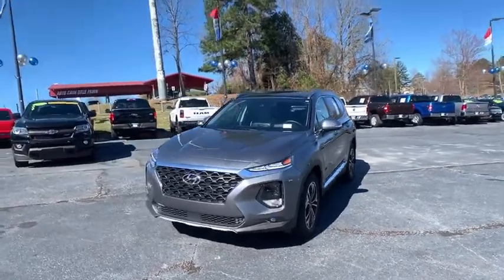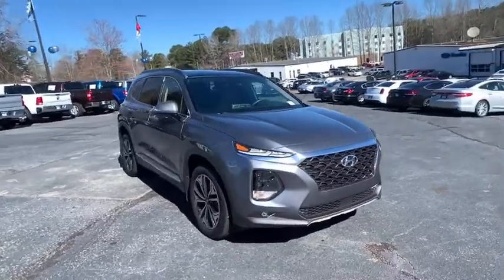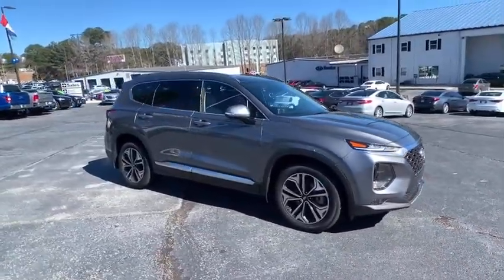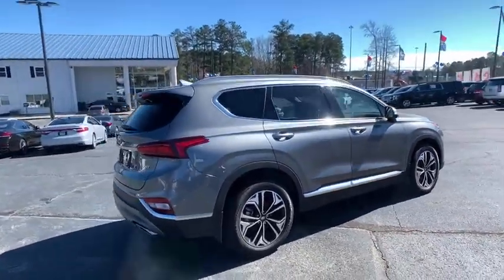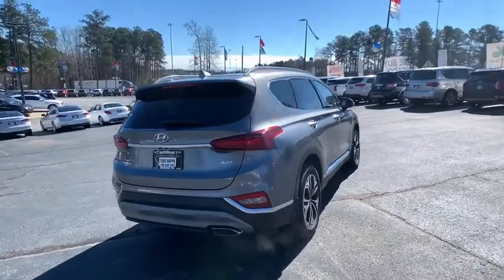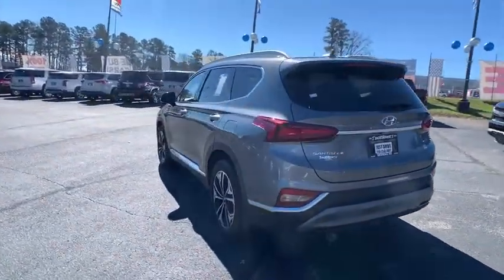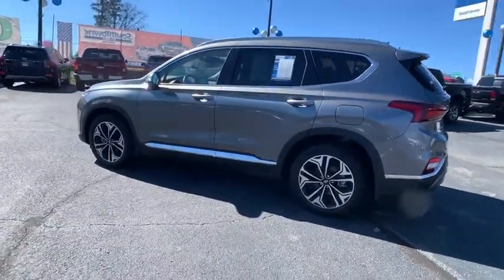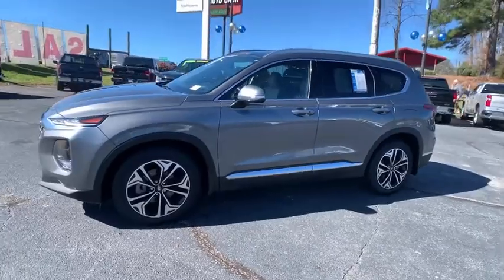2019 Hyundai Santa_Fe Newnan, Peach Tree, Carrollton, Grantville, Palmetto, GA BH21150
Machine Gray Used 2019 Hyundai Santa_Fe available in Newnan, Georgia at  at Southtowne Hyundai Newnan. Servicing the Peach Tree, Carrollton, Grantville, Palmetto, GA area.
2019 Hyundai Santa_Fe Ultimate 2.0 - Stock#: BH21150 - VIN#: 5NMS53AA0KH126719

800 Bullsboro Dr.

2019 Hyundai Santa Fe 4D Sport Utility Ultimate 2.0 Machine Gray FWD 8-Speed Automatic with SHIFTRONIC 2.0L Turbochargedbr**VEHICLE IS A BUYBACK THAT WAS REPAIRED BY MANUFACTURER & UNDER FACTORY WARRANTY**.brbrTHIS VEHICLE INCLUDES THE FOLLOWING FEATURES AND OPTIONS: 12 Speakers 4-Wheel Disc Brakes ABS brakes Air Conditioning Alloy wheels AM/FM radio: SiriusXM Apple CarPlay & Android Auto Auto High-beam Headlights Auto-dimming Rear-View mirror Automatic temperature control Axle Ratio 3.320 Brake assist Bumpers: body-color Compass Delay-off headlights Driver door bin Driver vanity mirror Dual front impact airbags Dual front side impact airbags Electronic Stability Control Emergency communication system: Blue Link Exterior Parking Camera Rear Four wheel independent suspension Front anti-roll bar Front Bucket Seats Front Center Armrest Front dual zone A/C Front fog lights Front reading lights Fully automatic headlights Garage door transmitter: HomeLink Heads-Up Display Heated & Ventilated Front Bucket Seats Heated door mirrors Heated front seats Heated rear seats Heated steering wheel Illuminated entry Leather Seating Surface Leather Shift Knob Leather steering wheel Low tire pressure warning Memory seat Navigation System Occupant sensing airbag Outside temperature display Overhead airbag Overhead console Panic alarm Passenger door bin Passenger vanity mirror Power door mirrors Power driver seat Power Liftgate Power moonroof Power passenger seat Power steering Power windows Radio: Infinity Premium AM/FM/MP3 Display Audio Rain sensing wipers Rear anti-roll bar Rear Parking Sensors Rear seat center armrest Rear window defroster Rear window wiper Remote keyless entry Roof rack: rails only Security system Speed control Speed-sensing steering Split folding rear seat Spoiler Steering wheel mounted audio controls Sun blinds Tachometer Telescoping steering wheel Tilt steering wheel Traction control Trip computer Turn signal indicator mirrors Variably intermittent wipers Ventilated front seats and Wheels: 19 x 7.5J Alloy.brbrWe offer market based pricing so please call to check on the availability of this vehicle. We will buy your vehicle even if you do not buy ours. Open 7 Days a Week to Serve you. 9-8pm M-F 9-7pm SAT SUN. 1-5pm. SouthTowne is a family owned and operated full-service dealer serving the communities of Newnan Peachtree City Carrollton Griffin LaGrange Columbus Union City Morrow Riverdale Fayetteville and the rest of Greater Atlanta for more than 25 years. We are 100% committed to ensuring this will be the most pleasant car-buying and ownership experience youve encountered. We look forward to the opportunity to earn your business.